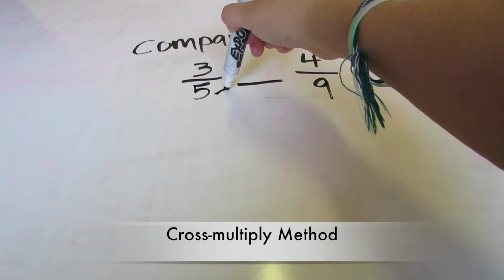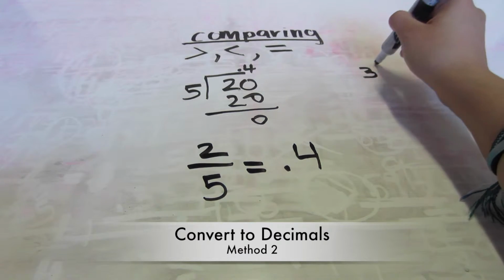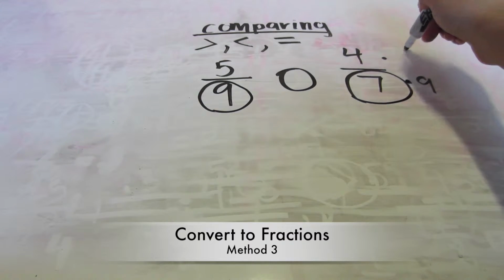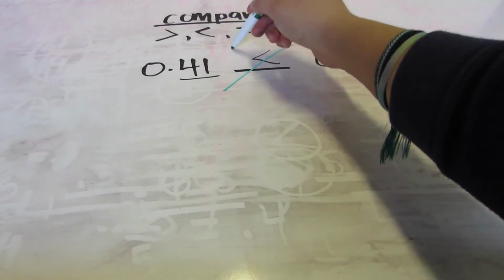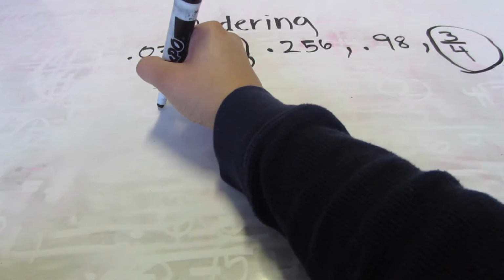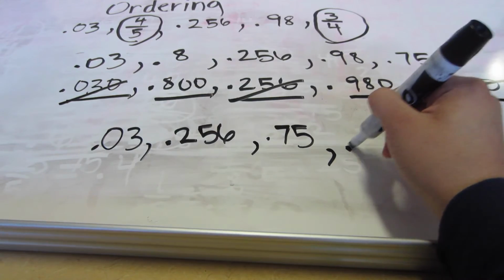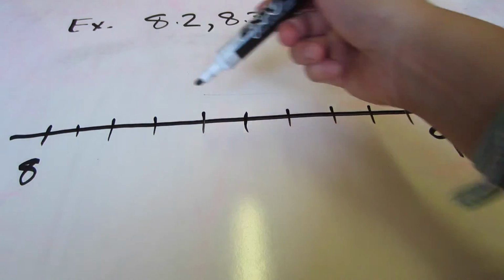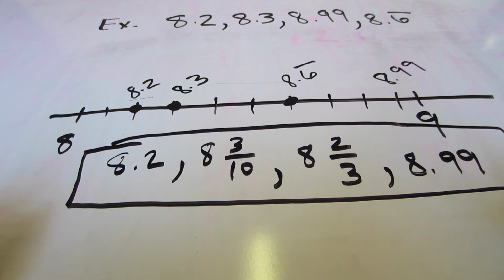Chalk Talk- Rational numbers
TEKS 6.1 (A)